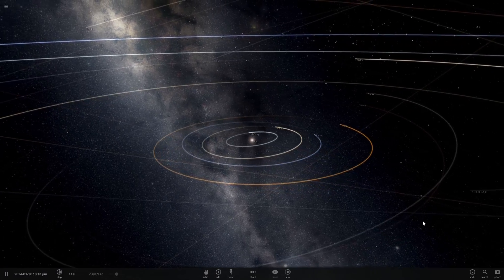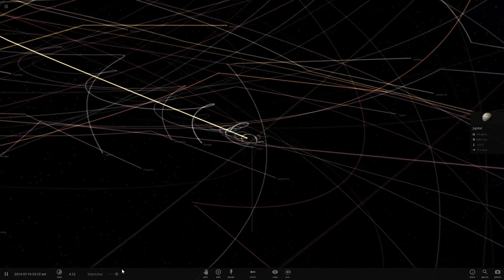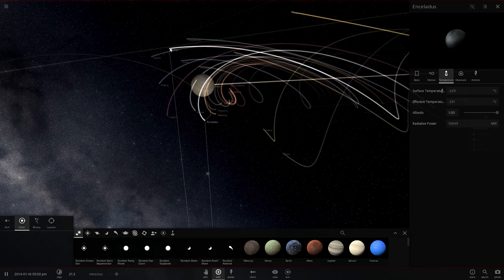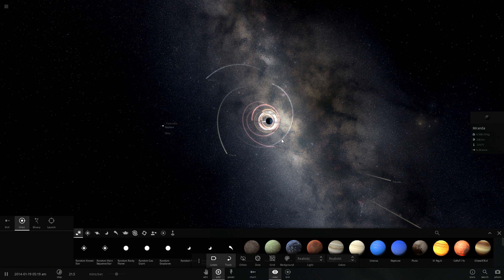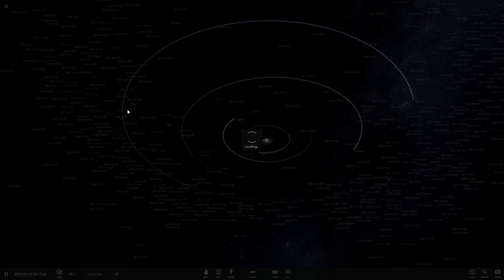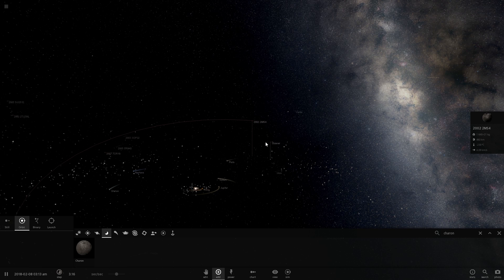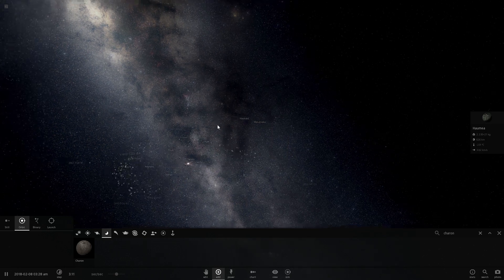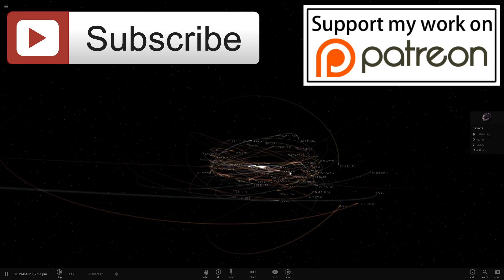All of the Planemos in Our Solar System - Universe Sandbox²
In this video, we will talk about all of the 42 planemos in our solar system. What are they? You're about to find out!
In the next part we will also recreate this in Universe Sandbox 2.